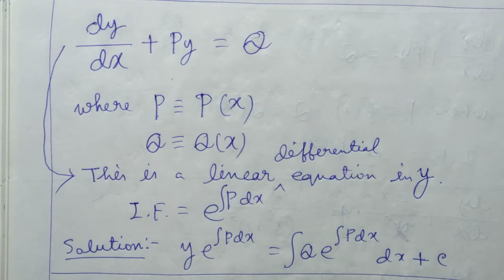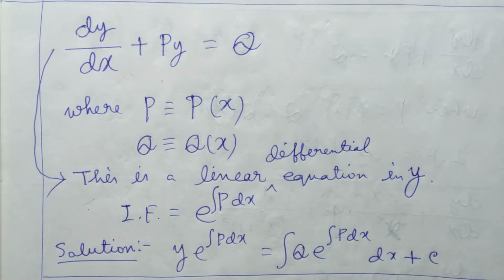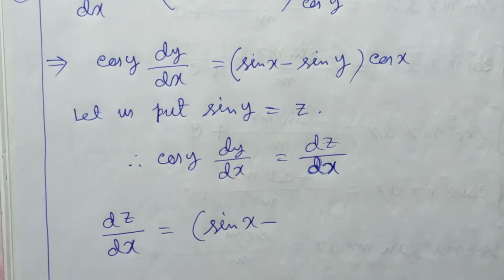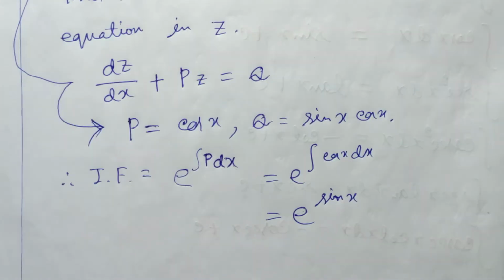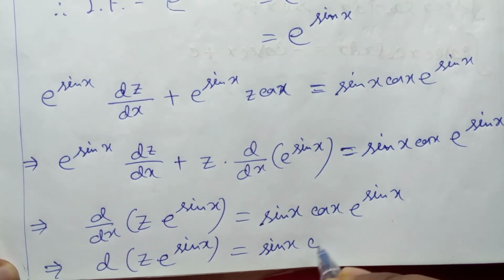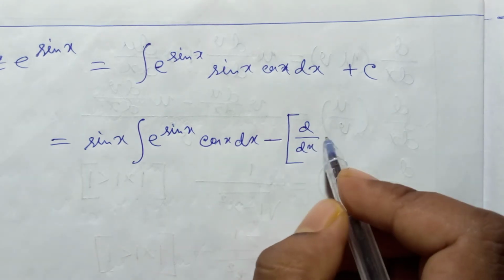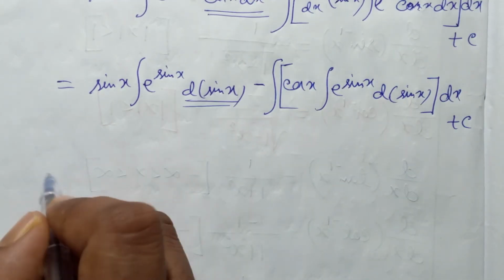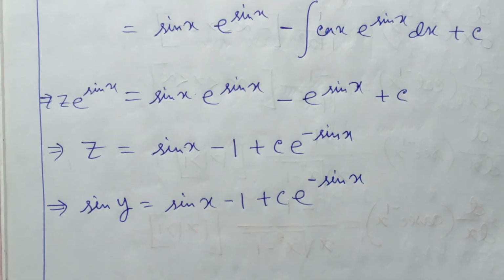Linear Differential Equation (Part-8)